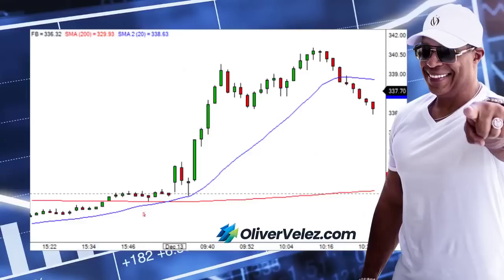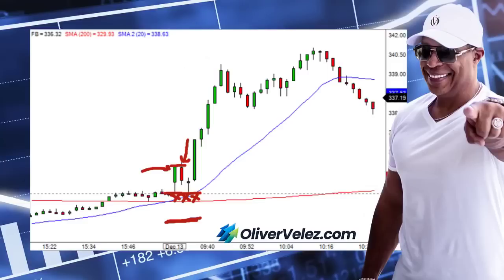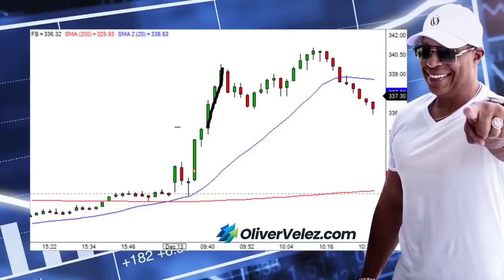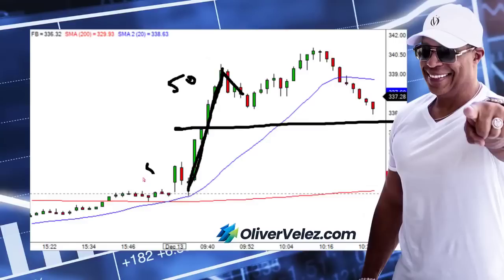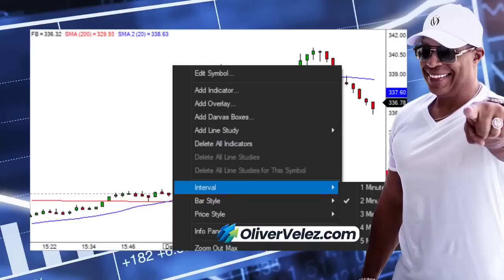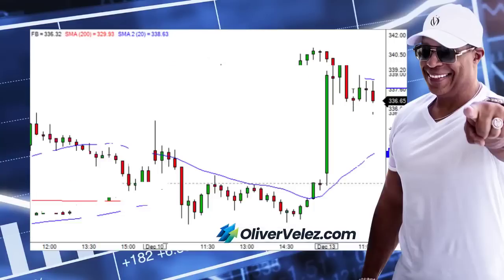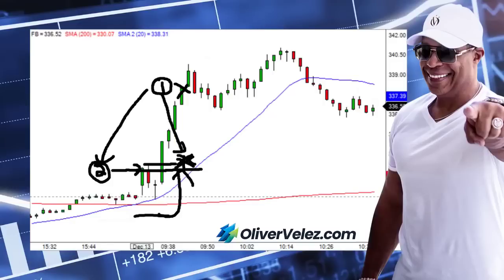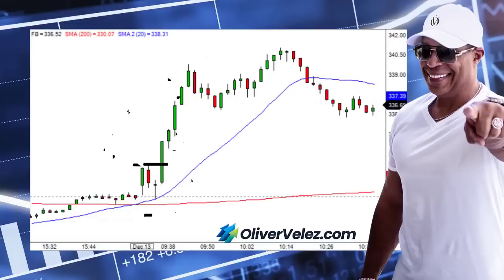In Detail Trade Review With My Traders